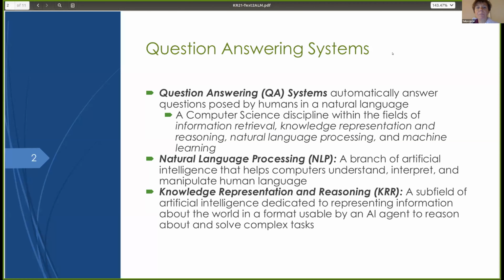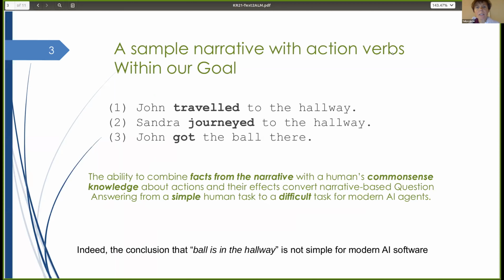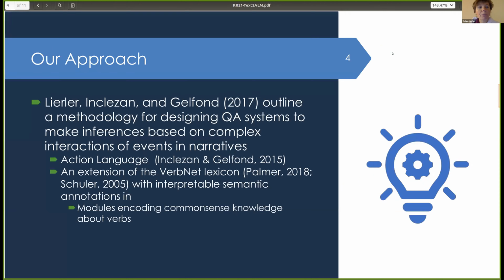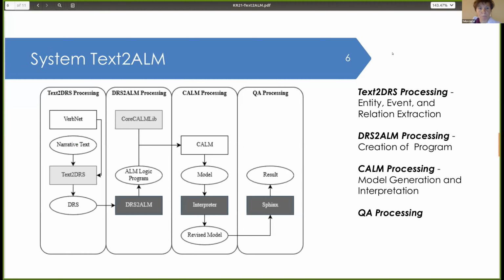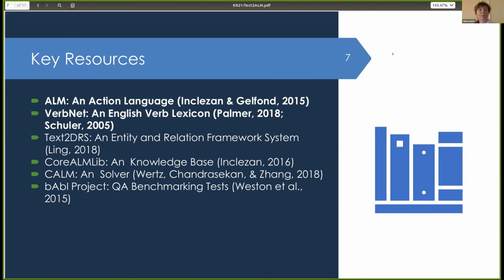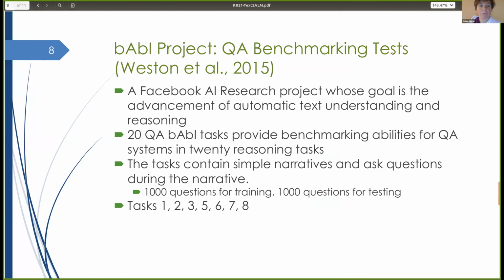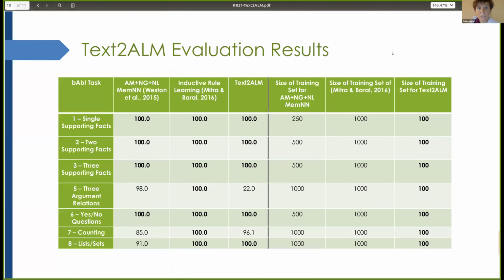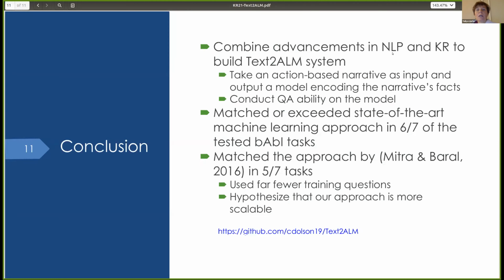KR 2021 - Information Extraction Tool Text2Alm: From Narratives to Action Language System Descript.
Information Extraction Tool Text2Alm: From Narratives to Action Language System Descriptions
by Yuliya Lierler and Craig Olson
Session: Reasoning about Actions
Recent Published Research Track (abstract)